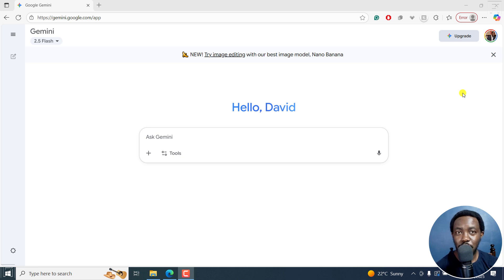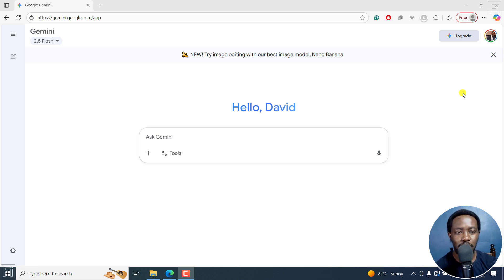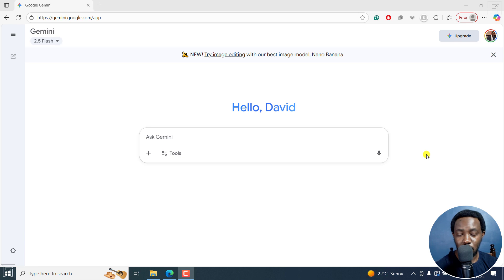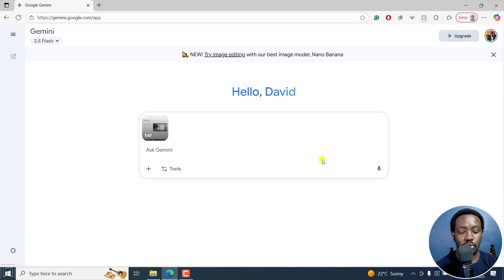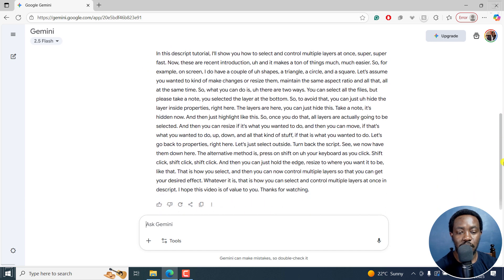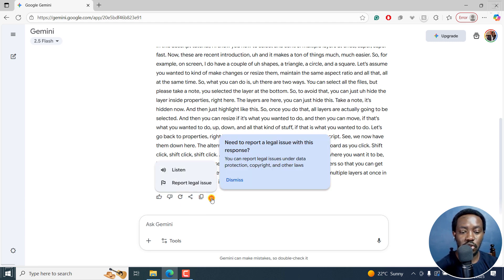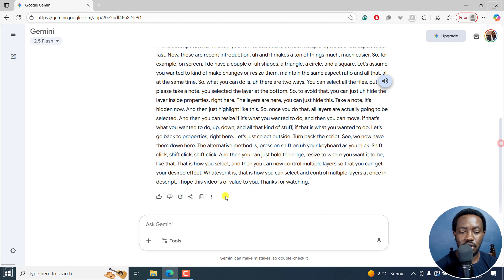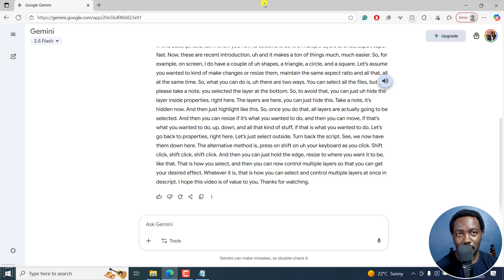How to Use Google Gemini to Automatically Transcribe Audio or Video to Text Transcripts for Free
Can Google Gemini Transcribe Audio? Yes, it can.
In this tutorial, I'll show you how to use Google Gemini to automatically Transcribe Audio or Video to Text Transcripts for Free.